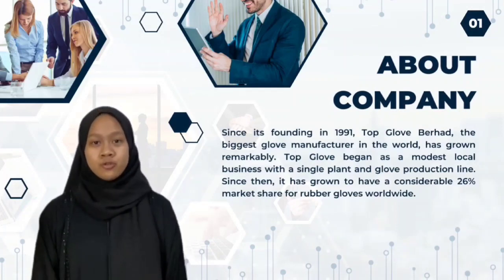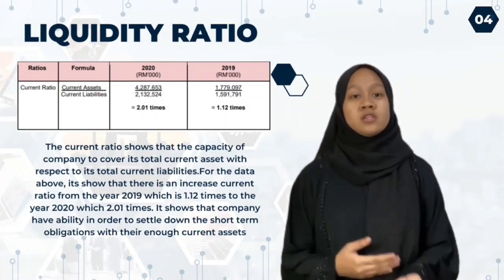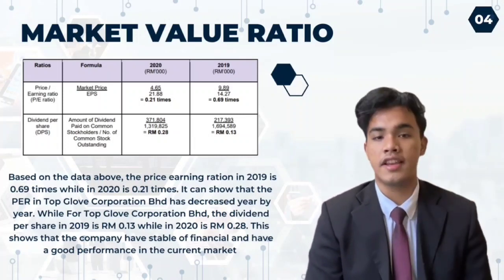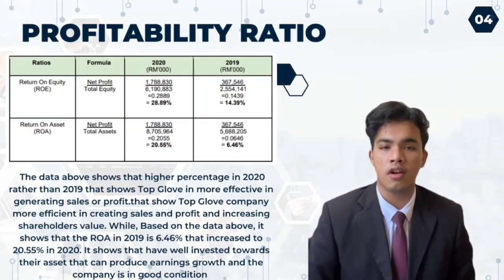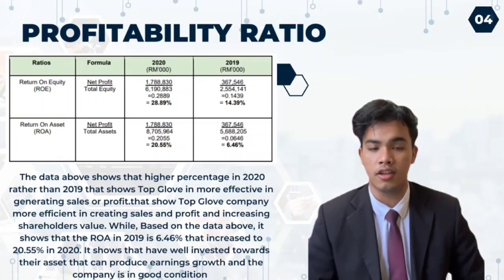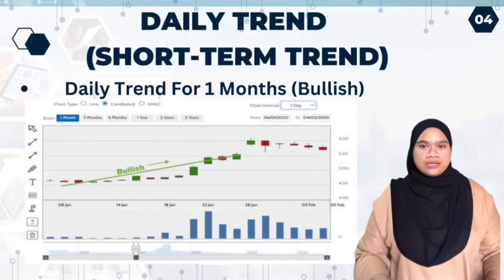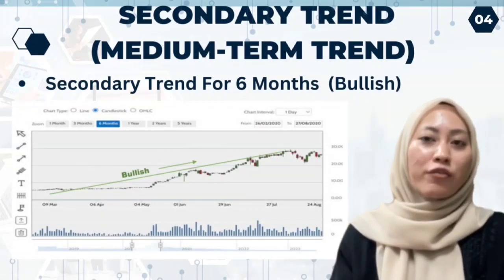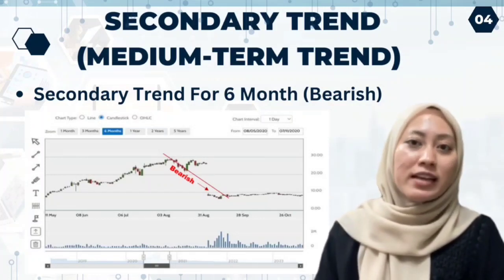UITM || TOP GLOVE CORPORATION SDN.NHD FIN358 GROUP PRESENTATION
MBA1195A